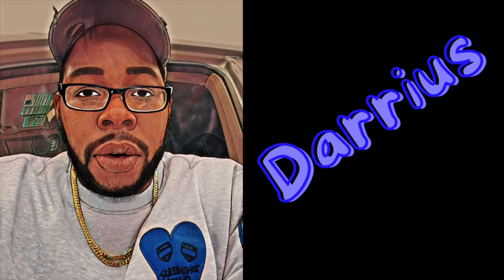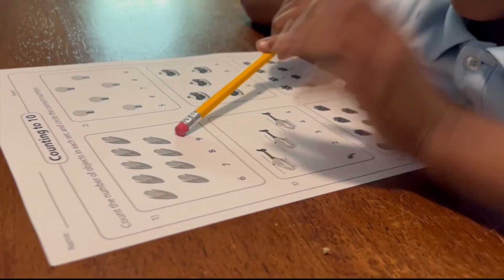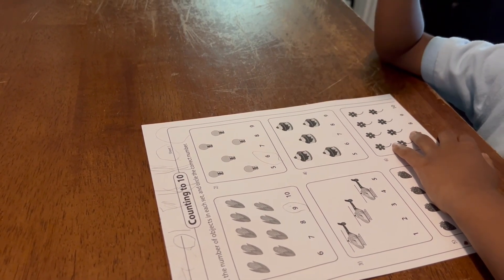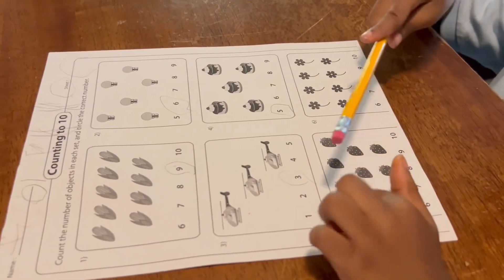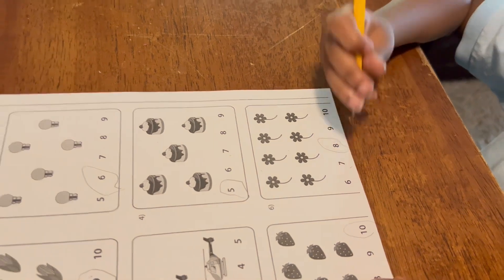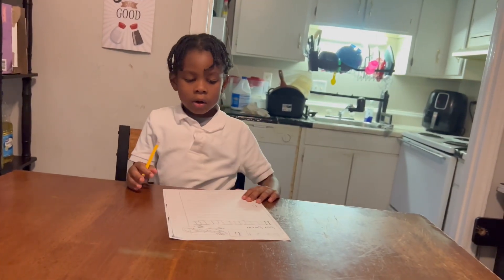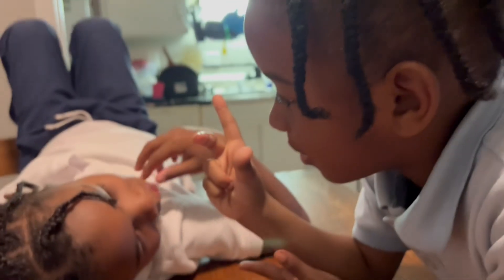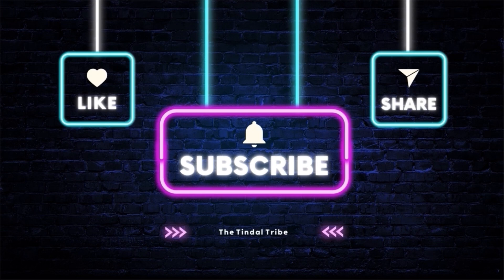Chit Chat With The Boys | DITL Mom of 5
Hey guys! It’s another day in the life video of a mom of FIVE kids! Even though we are a BIG family I think it is important to find moments to spend individually with each kid or two. In this video I talk with the Kyree and Taivion and I still can’t believe what they said! Watch and find out what these two have to say!!!

*The music contained in this video does not belong to me*

Musician: @iksonmusic

Musician: @iksonmusic